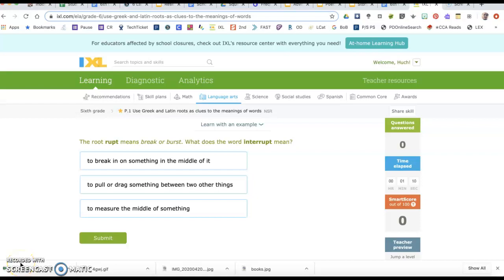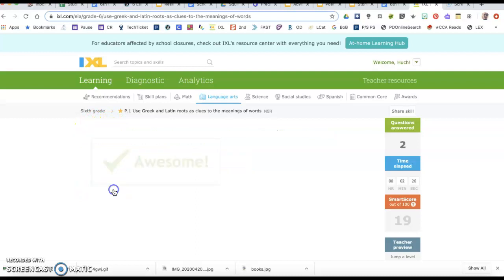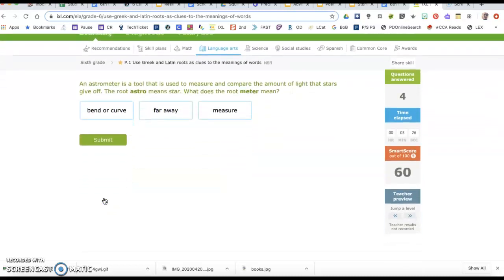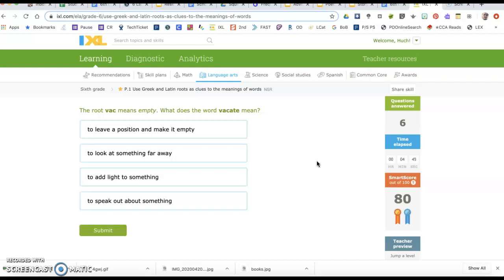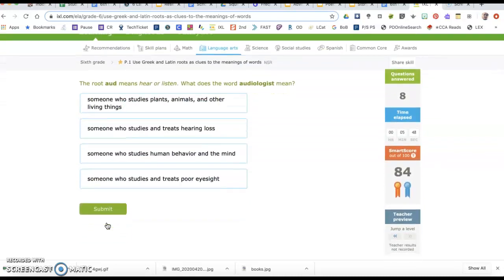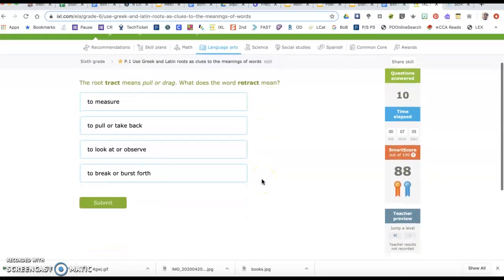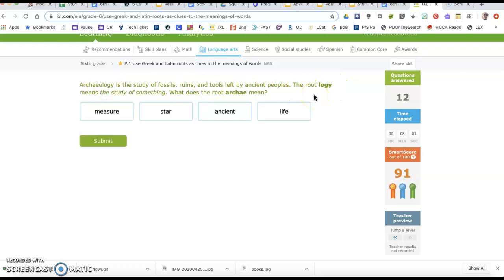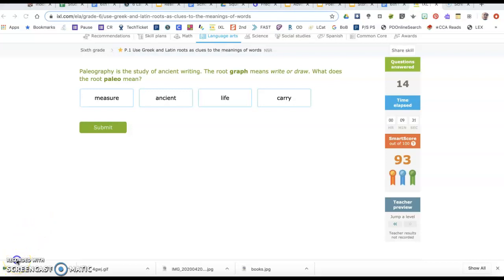IXL P.1 Use Greek and Latin Roots as Clues to the Meanings of Words